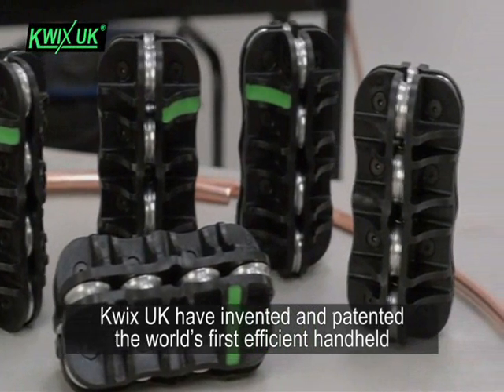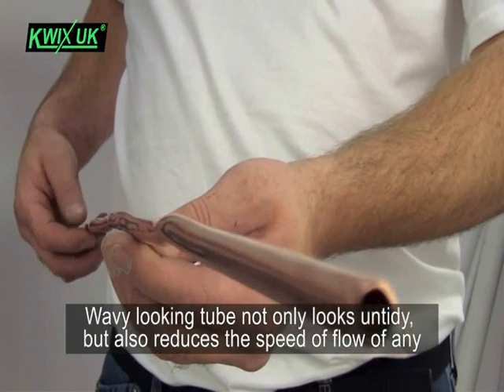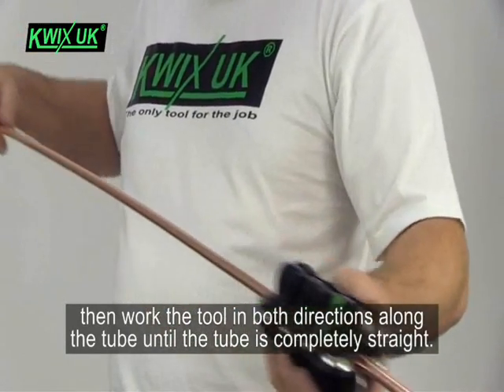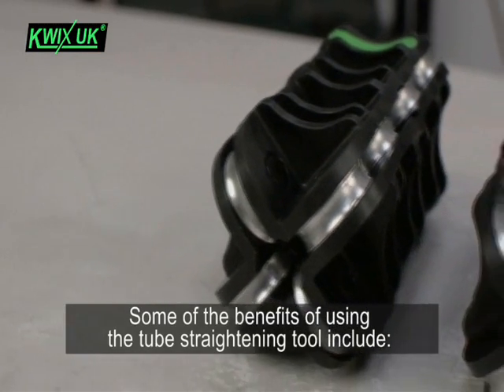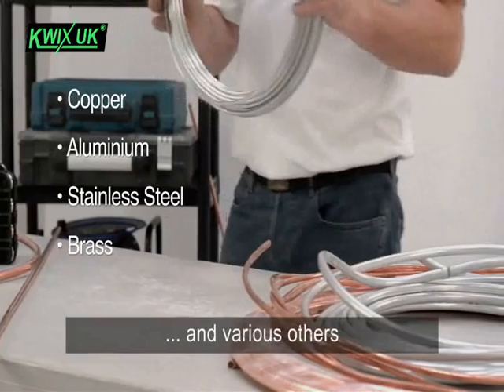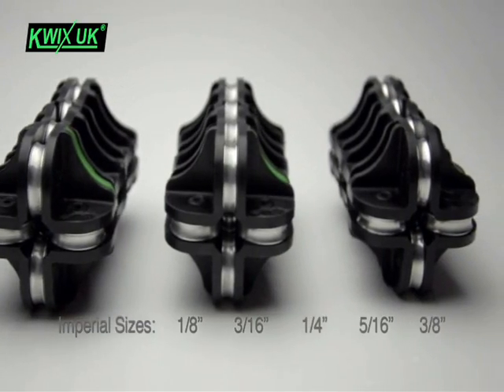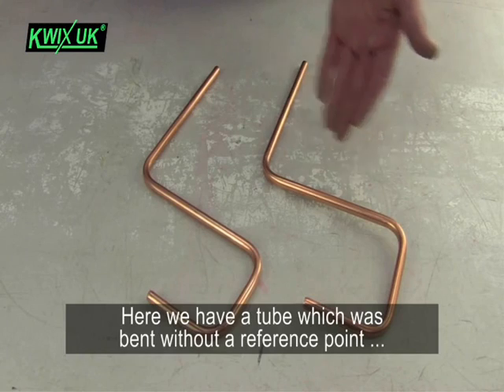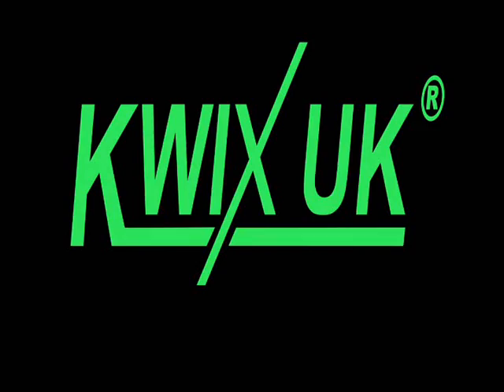Coiled Tube Straightener - Brake Pipe Straightening Tool (5mm OD)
Buy Coiled Tube Straightener - Brake Pipe Straightening Tool (5mm OD)

The best efficient hand held 5mm (Outside Diameter) coilded pipe straightening tool in the market which easily and accurately straightens pipe from a coil!

This revolutionary and affordable tool will straighten all types of light wall coiled tubing such as copper, aluminium, stainless steel, brass and various others.

Simple concept, very easy to use and maximising flow

Features:
- Simplifies installation and reduces labour
- Less material usage and waste
- Minimal liquid build up
- Accelerated flow for better efficiencies and reduced running costs
- And of course, a professional looking finish each and every time!